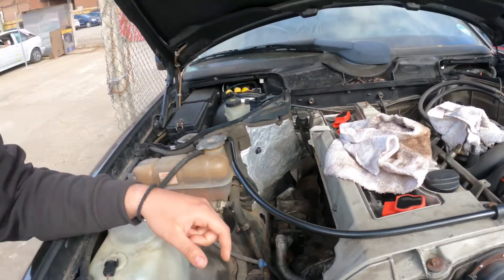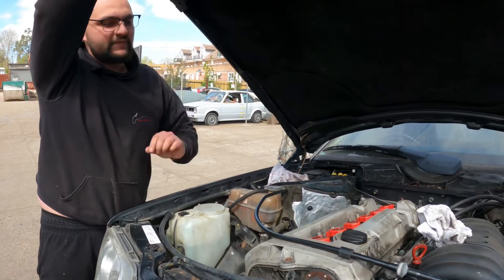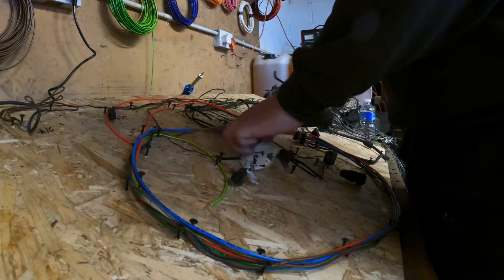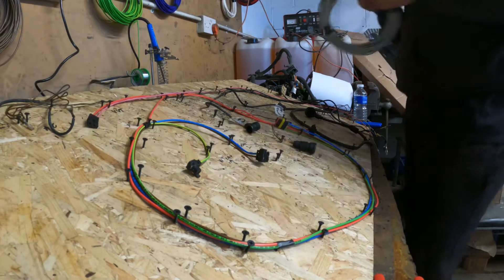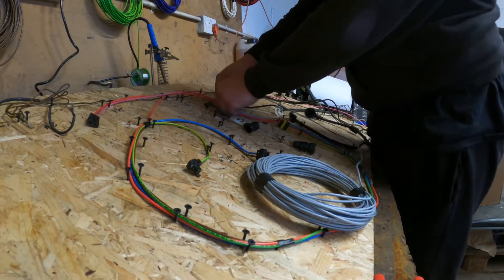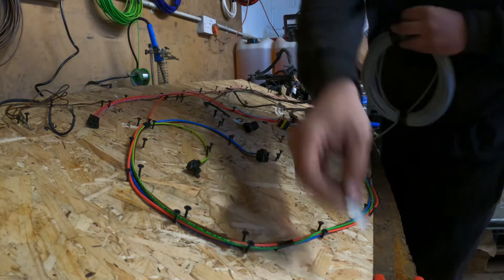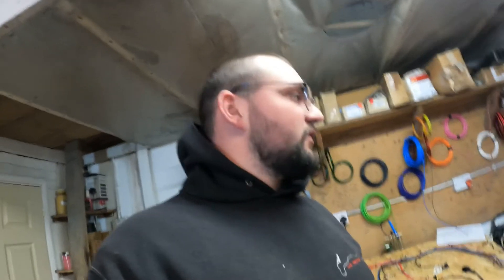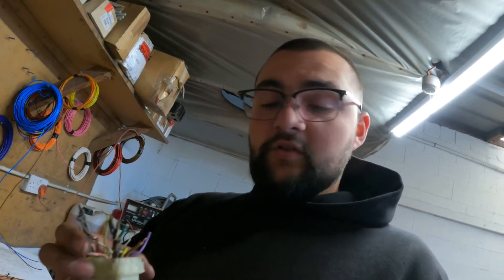New Project C124 Turbo / M104 Wiring Loom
Hello guys, today you join me with our new project. C124 Turbo project. M104 with megasquirt 3 and hybrid turbo.